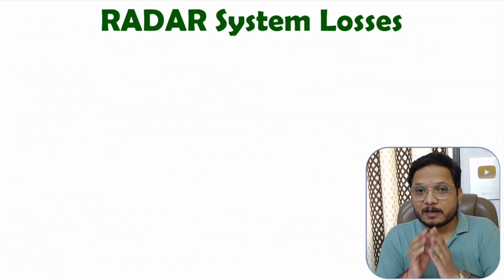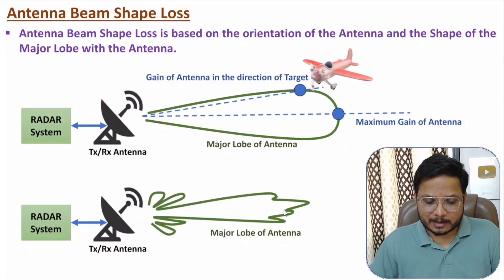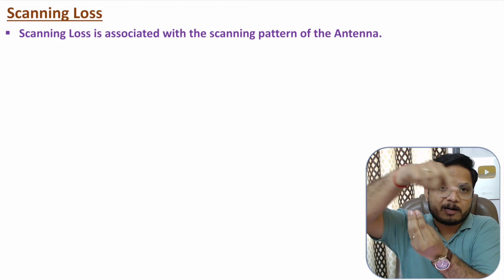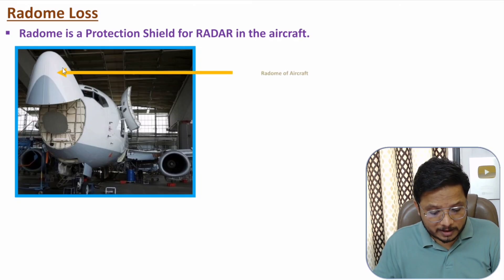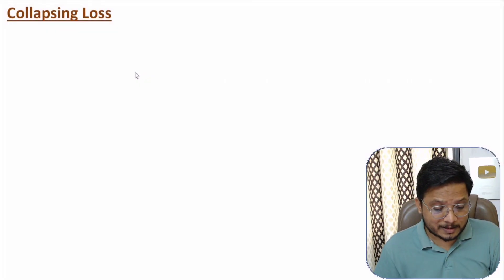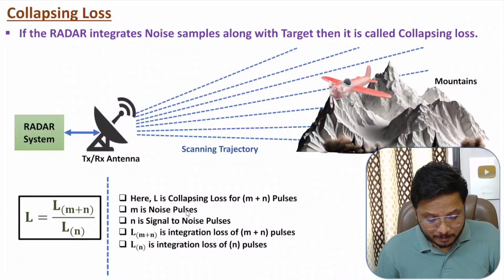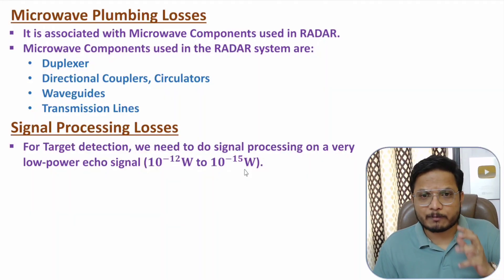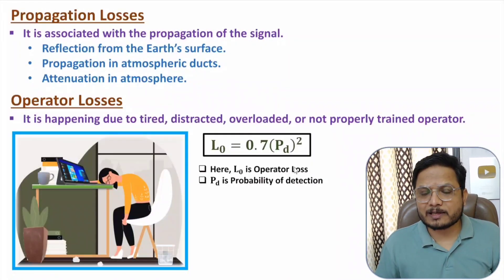RADAR System Losses (Basics & Types) Explained | RADAR Engineering | Engineering Funda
RADAR System Losses is explained with the following timecodes:

0:00 – RADAR System Losses - RADAR Engineering
0:18 – Types of Losses in RADAR System
0:56 – Antenna Beam Shape Loss in RADAR System
2:46 – Scanning Loss in RADAR System
5:11 – Radome Loss in RADAR System
6:21 – Phased Array Loss in RADAR System
8:50 – Collapsing Losses in RADAR System
10:55 – Microwave Plumbing Losses in RADAR System
11:44 – Signal Processing Losses in RADAR System
12:46 – Propagation Losses in RADAR System
13:14 – Operator Losses in RADAR System